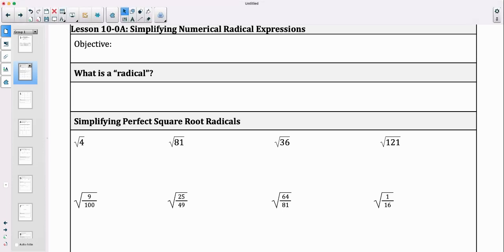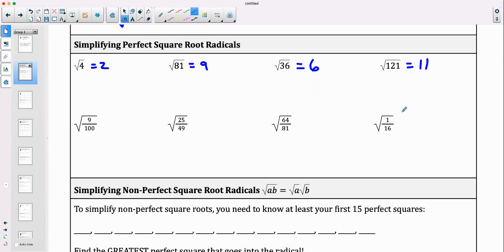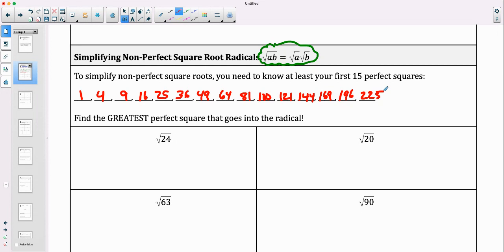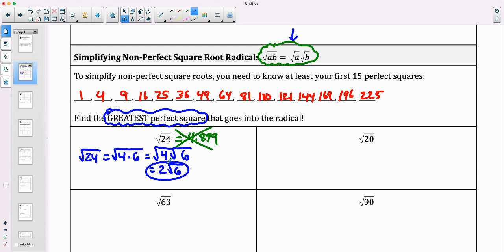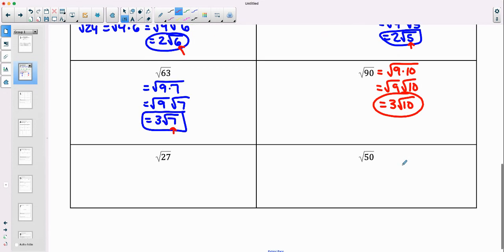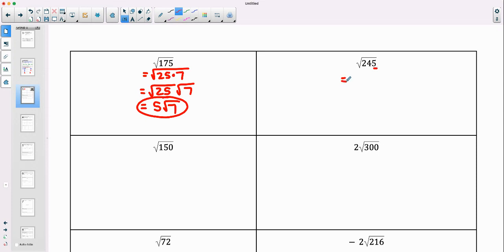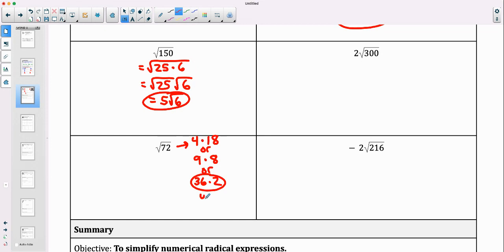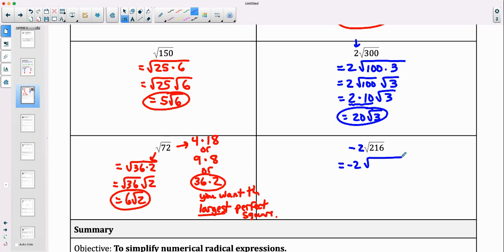Expo 10.0A Notes